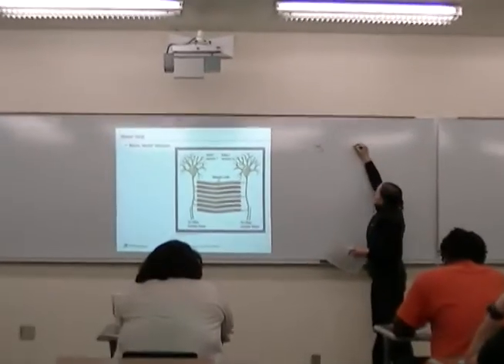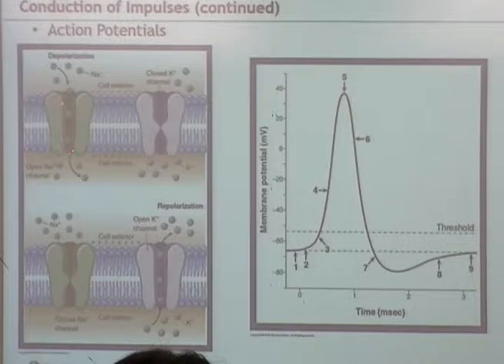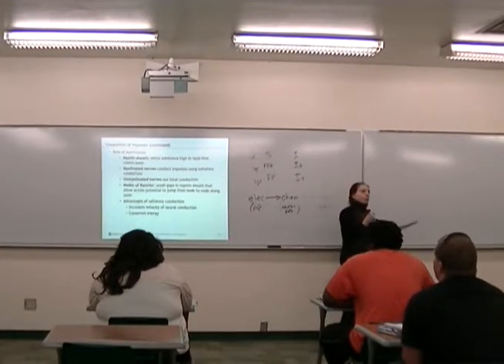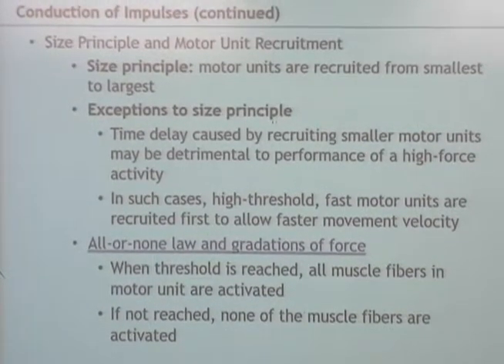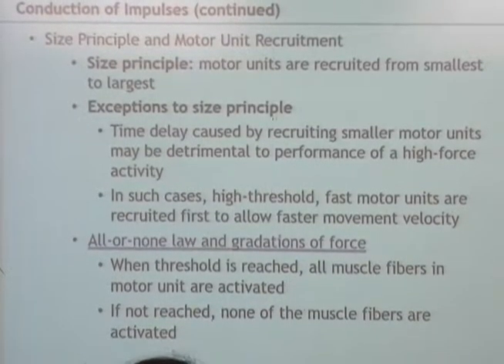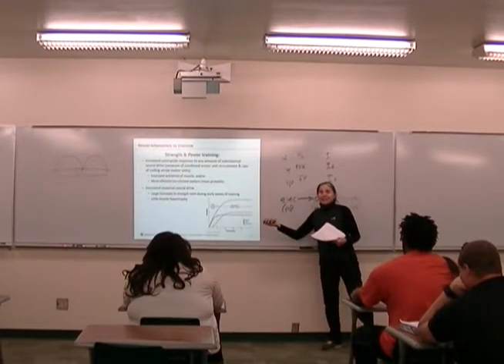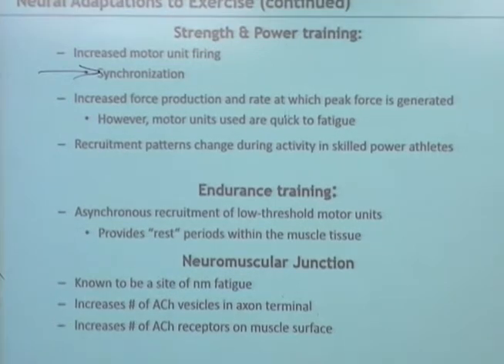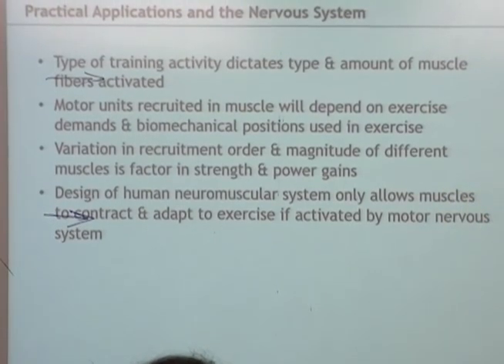Chapter 5 (lecture 14) s